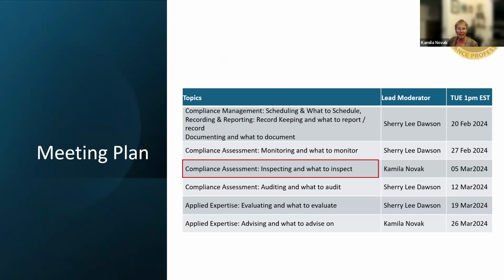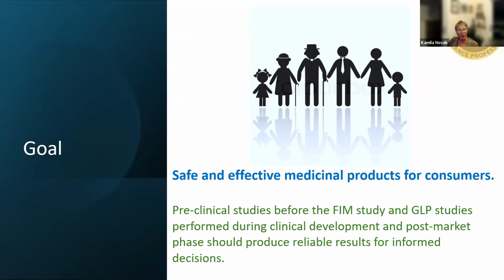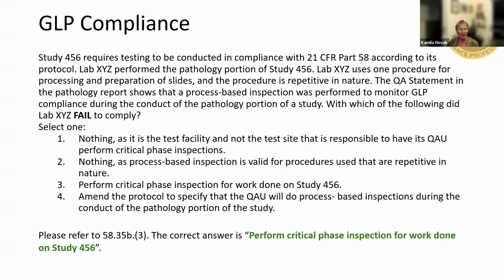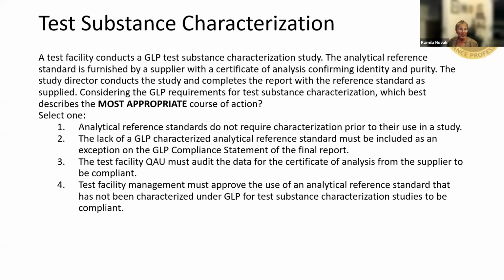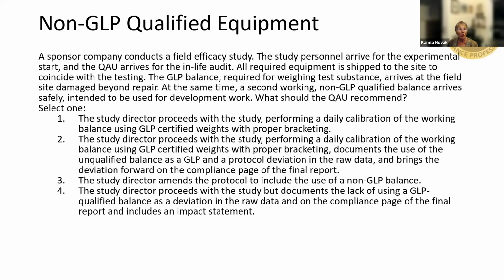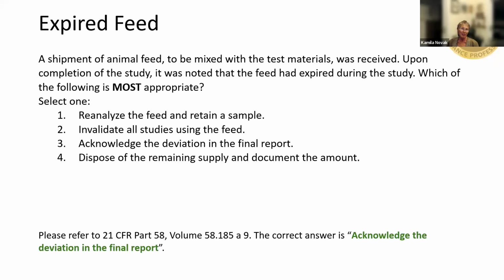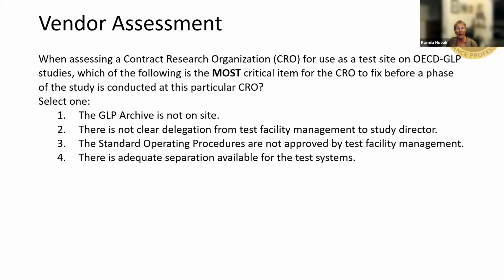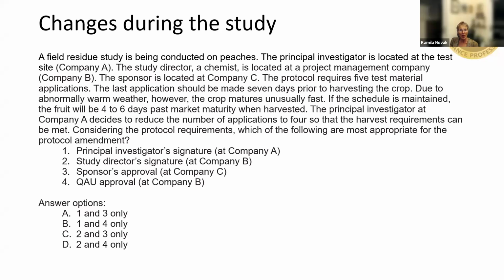RQAP-GLP Study Group - Session 3 (February/March 2024)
Topic: Compliance Assessment: Inspecting and what to inspect

Statements expressed by the presenter are those of the presenter individually and do not represent the opinion or position of the Society of Quality Assurance.

The RQAP-GLP study group is independent of the RQAP-GLP program. The RQAP-GLP program is governed by SQA’s Council on Professional Registration, an independent body of SQA. The Council’s elected members, the Council’s appointed Committees and their members are not involved in the development of any preparatory resource, and no preparatory resource is endorsed by the Council on Professional Registration nor is a prerequisite to earn the RQAP-GLP. The Council and its appointed Committees are solely responsible for the policies and administration of the RQAP-GLP program. SQA Headquarters staff are solely involved in providing technical and administrative support to the RQAP-GLP study group.